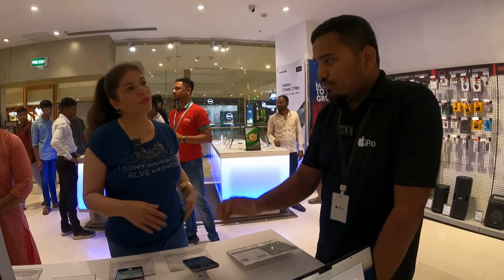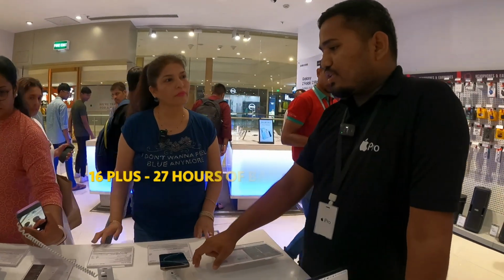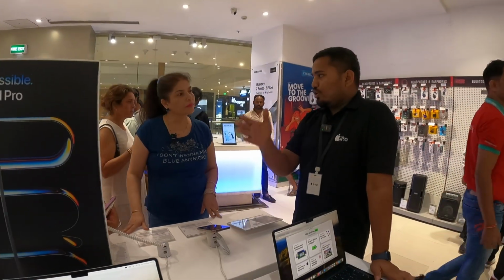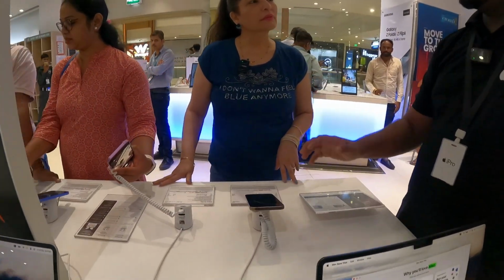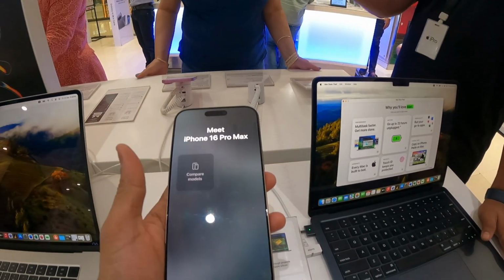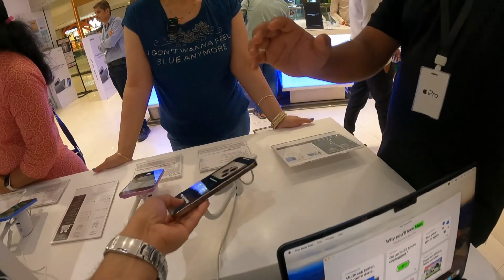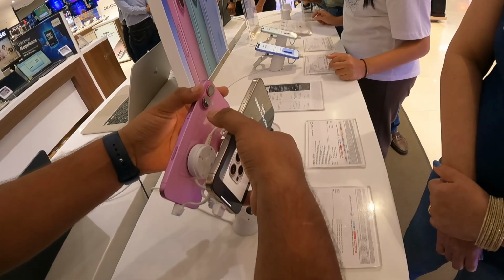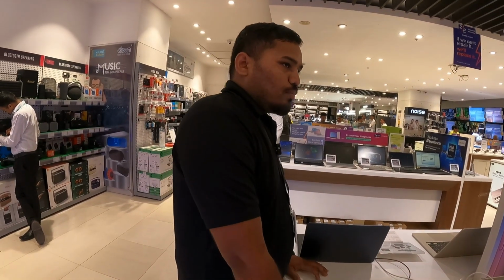iPhone 16 Pro in detail | Apple New Features in detail | Sept 2024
iPhone 16 Pro & 16 Pro Max A Pro studio in your pocket.
Featuring a stunning titanium design. Camera Control.
4K 120 fps Dolby Vision. And the A18 Pro chip.
Color: Black, Desert Titanium, Natural Titanium, Silver, Titanium Black, White, White Titanium
Features: Smartphone
Lens Type: Ultra Wide Angle
SIM Slots: Single SIM

LICENSE PARTY OWNER OF LICENSE
DETAILS OF LICESNED SONGS Title
Singer
Lyricist
Music Composer DESCRIPTION Duration
GSharp Media
Fireball N/A
N/A
Jessenth Ebenezer N/A
138.909